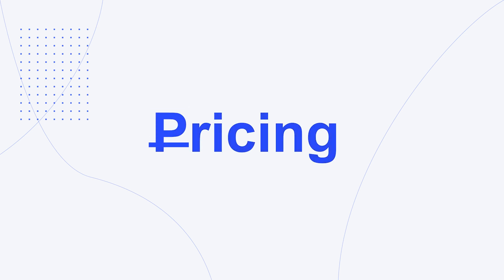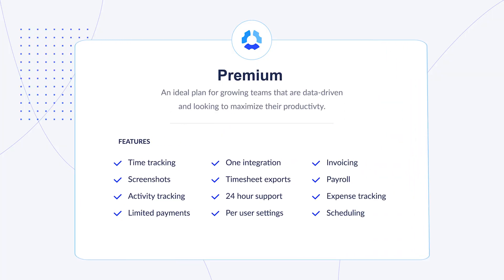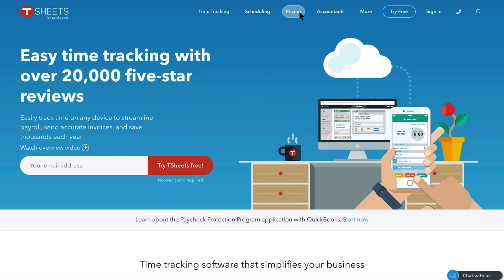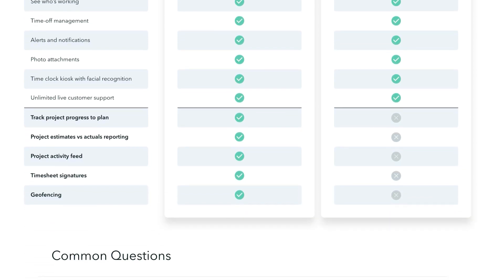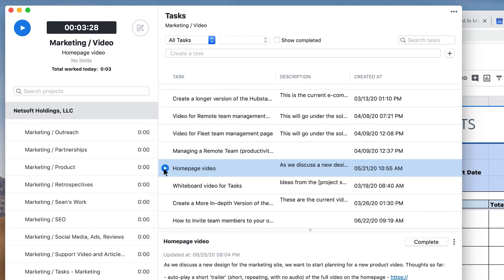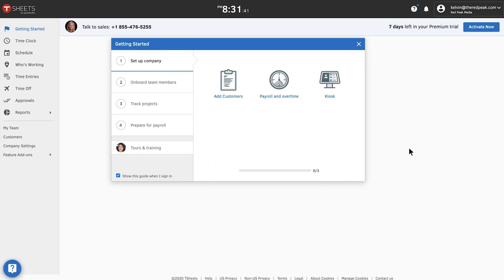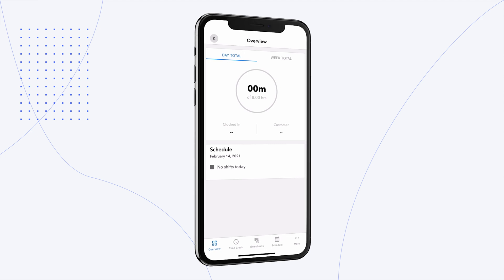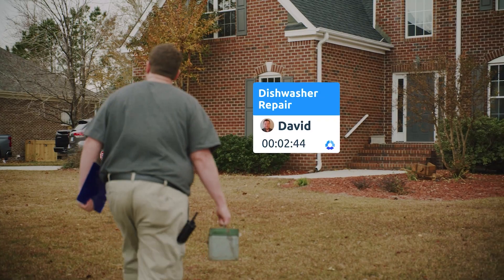Hubstaff vs TSheets : Which is The Best Time Tracking Software Option For You?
Hubstaff vs TSheets : Which is The Best Option For You?

PLEASE NOTE: NOTE - This video was made right before Tsheets rebranded as Quickbooks Time but most of the features and core information covered is the same still. We plan on creating an updated video in the coming months. Thanks!

Using TSheets but looking for something different? You’re not alone. TSheets is a popular time tracking solution, though it does have its shortcomings. Recent reviews on Trustpilot show the frustration people are having with its customer service and functionality.

One reviewer wrote, “I called and the wait was 50 minutes long. I tried chatting. Nobody was responding to my questions. They kept sending automated choices.”

Maybe TSheets works just fine for your team, but you’re looking for a more cost-effective solution. No matter the reason, you’ve come to the right place! Because in this video we'll be breaking down the key differences between Hubstaff and Tsheets, so you can decide which option will best meet the needs of your business.

0:22 - Platforms

Hubstaff is available on almost every operating system out there. You'll also be able to download the Hubstaff app directly on your desktop or as a mobile app. Which gives you and your team plenty of flexibility. Tsheets is available as a web app (used through your web browser) and a mobile app.

The most important thing to note here is the lack of a desktop app from TSheets. If productivity monitoring is something that's important to you won't have that functionality without a desktop option. Another cool feature you'll find using the Hubstaff app is you can track time while offline and your timesheet will be updated once you're connected to the internet again.

1:08 - Plans and Pricing

Hubstaff offers four different plans, the free plan, basic plan, premium plan, and the enterprise plan (list of features and pricing covered in the video). These are meant to give businesses of different sizes plenty of flexibility with the features they plan on using. There is no need to pay for features your business isn't planning on utilizing.

Tsheets offers two plans, the premium plan, and the elite plan. If you're a freelancer looking for standard time tracking features you won't be able to find that for free here like you would with Hubstaff. Also, you will notice that Tsheets adds a "base fee" on top of whatever you're already paying monthly.

3:20 - Interface

Hubstaff offers a straightforward and intuitive interface that you can make the most of right away. You also have access to a dashboard that you can customize how you want. Meaning you can keep tabs on all the information that's most important to you in one place. The mobile app is also consistent with the desktop and web app, so no matter where you're using Hubstaff you can expect the same intuitive expierince.

Since Tsheets doesn't have a desktop app we'll be focusing on the web and mobile apps. The web app feels just a little dated in comparison to other solutions currently on the market. There is no dashboard to organize the information you're logging either.

And, I found it very interesting that you had to open up different windows to access certain information. You can see in the video to track time I had to open up a separate window and it's not a huge deal but it does create a less smooth workflow.

If you're looking for an in-depth list of Tsheets alternatives we’ve compiled some options for you based on what TSheets customers say they want most: useful features, customer support, affordable pricing, and truthful reviews. You can find this list back on our blog!